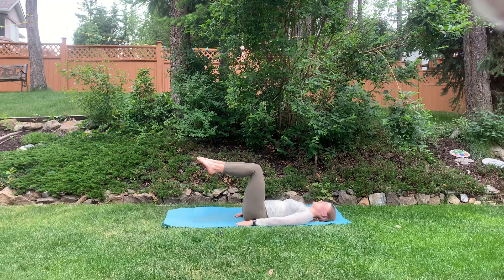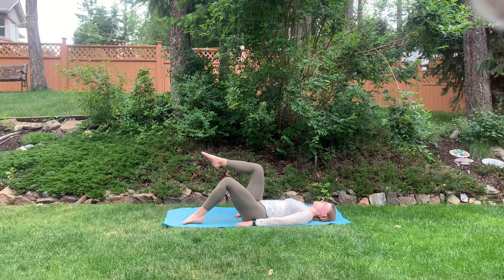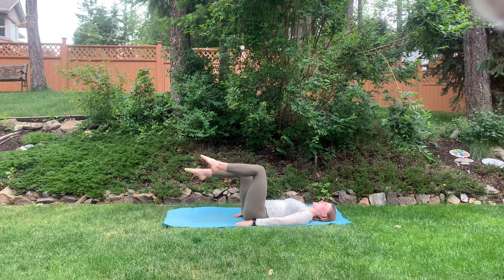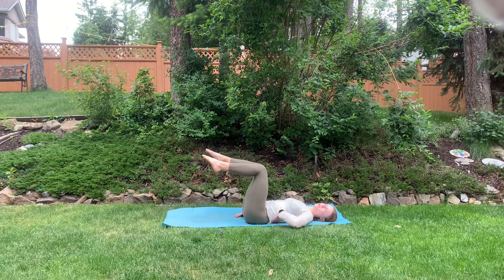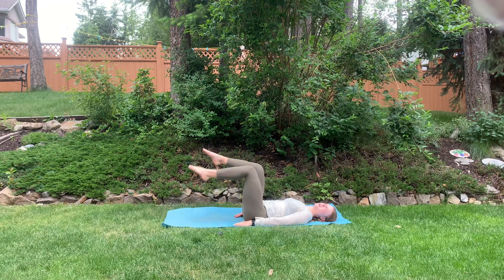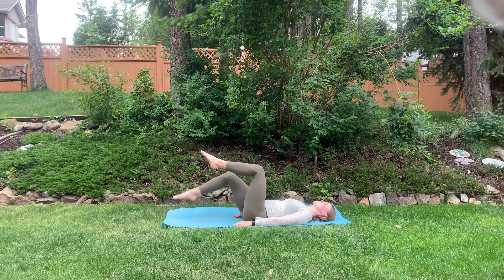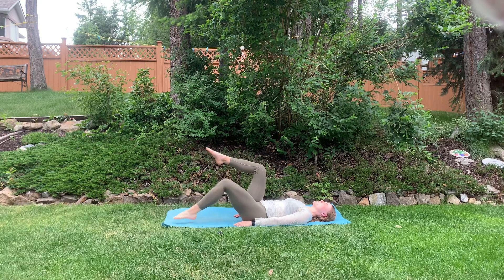Alternating Toe Taps